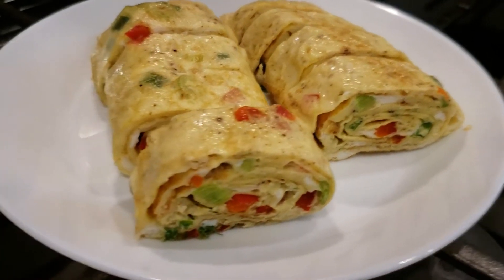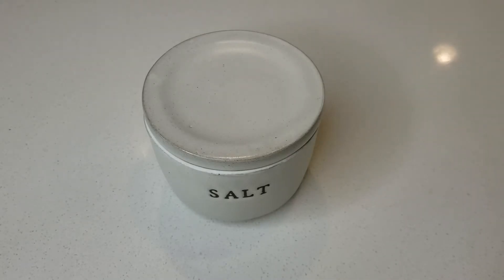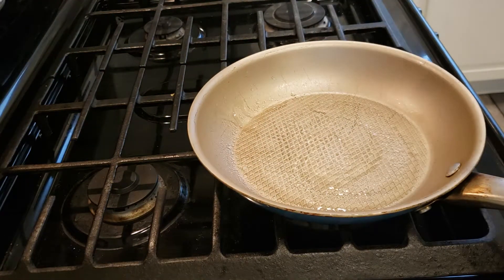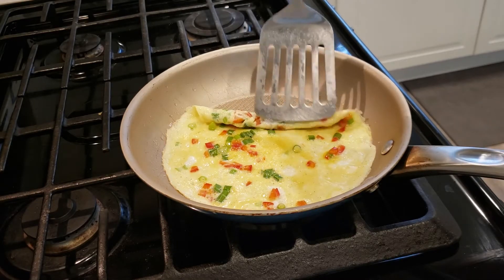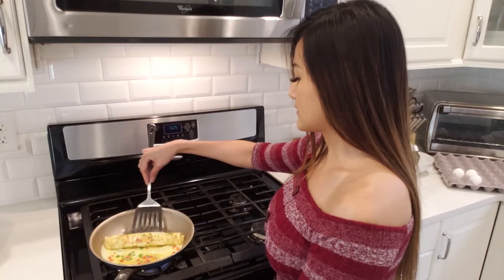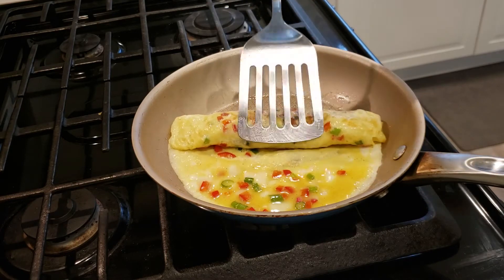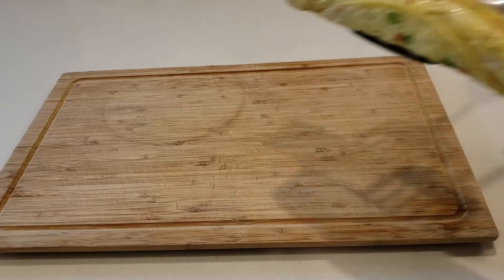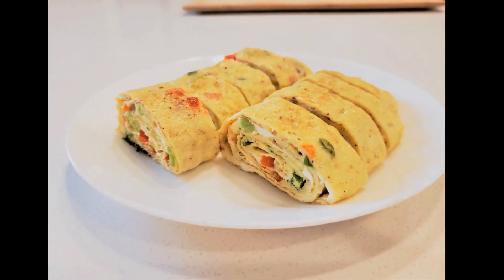How To Make 3 Ingredient Sushi Egg Rolls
Learn how to make egg roll sushi.  A quick, easy, and healthy recipe that is super yummy!

Ingredients:
4 eggs
2 tbsp green onion
2 tbsp red bell pepper

Steps:
Crack the eggs into a bowl.  Then add the spring onion, bell pepper, salt, and pepper.  Mix together.

Lightly grease a frying pan with cooking spray, and heat the frying pan.  Next, pour in a thin layer of the egg mixture and cook it over low heat.

When it's about halfway done, roll the omelet half way up the middle.  Lightly grease the pan each time your roll up.  Continue these steps until you run out of the egg mixture.

Slice into bite-size pieces and enjoy!

Follow me @fit.in2.it